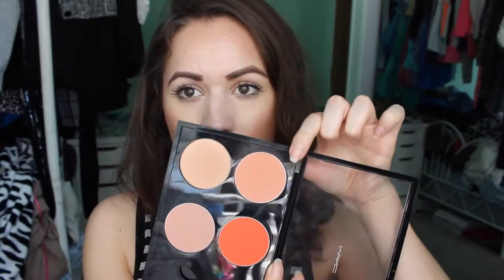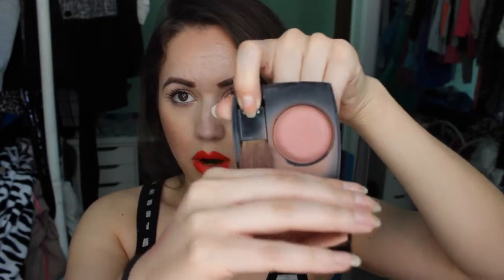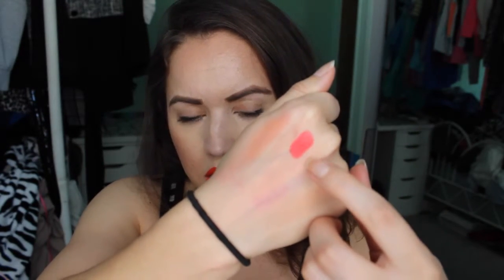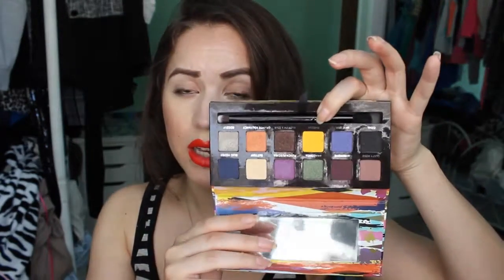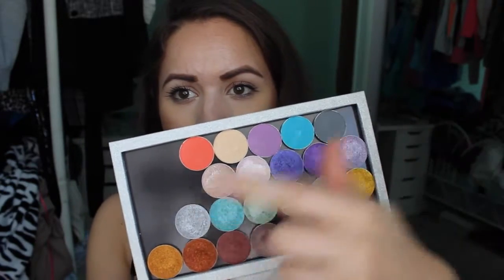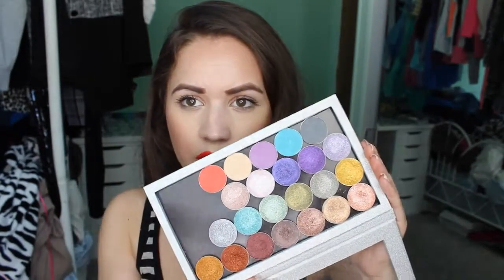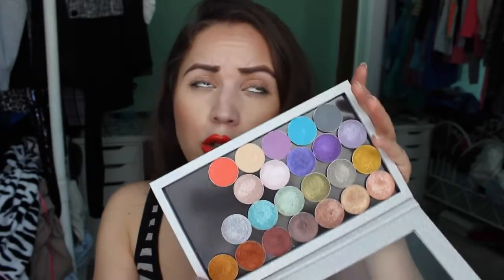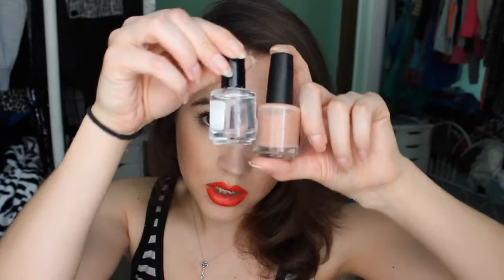May Favorites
I have a small amount of favorites this month to share with you. I hope you enjoy && as always have a beautiful day xoxo -G